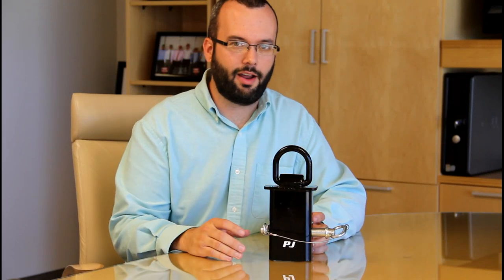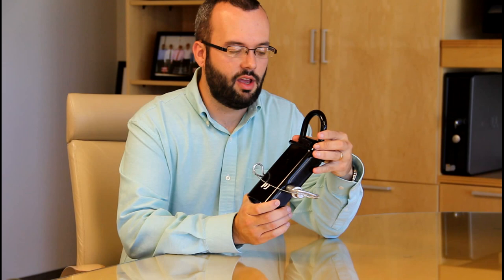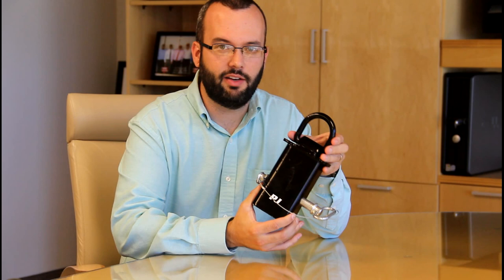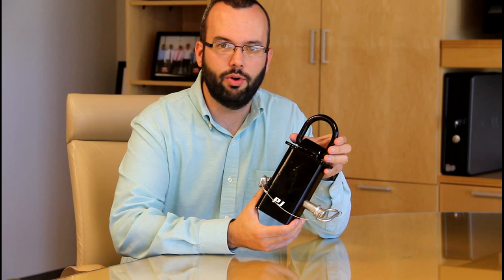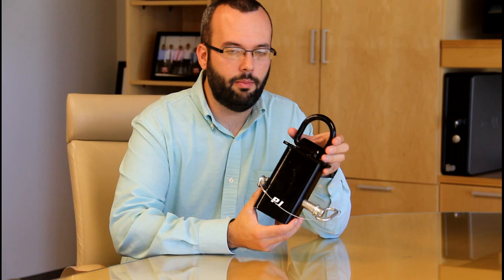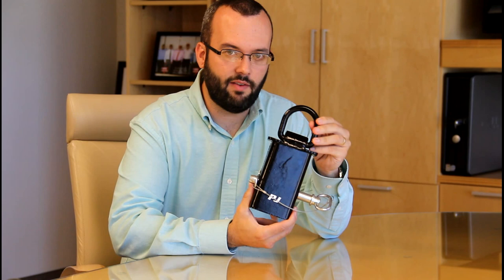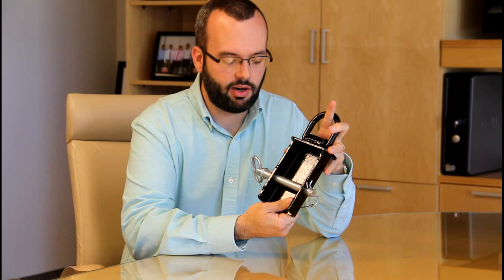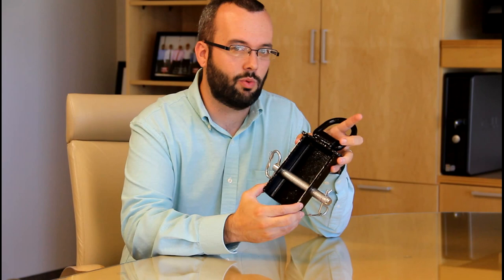Stake Pocket D-rings by PJ Trailers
You can add stake pockets d-rings to your PJ Trailer to give you multiple tie-down locations that can easily be moved depending on the equipment or cargo you are hauling.  The d-rings are rated at 11,780 lbs, are powder coated with Sherwin-Williams Powdura powder coat, and take just a few seconds to install and remove.  They also include a heavy duty hitch pin to secure the d-ring in the stake pocket.